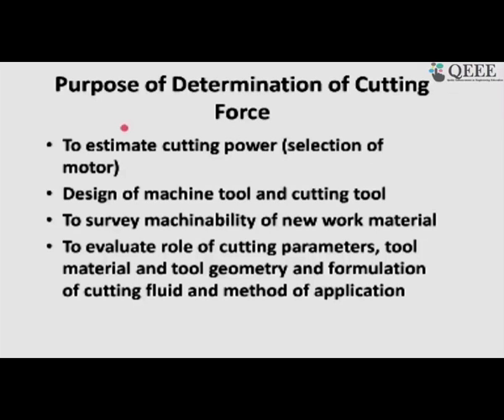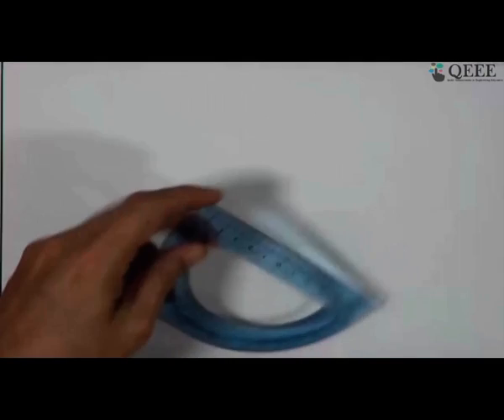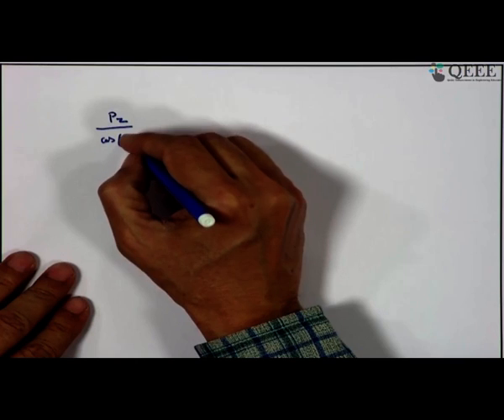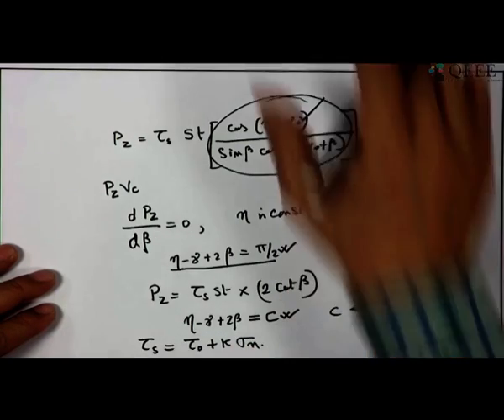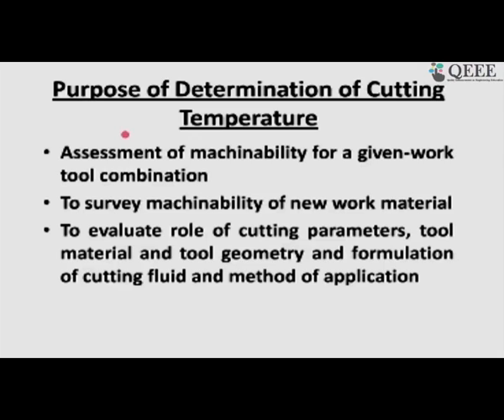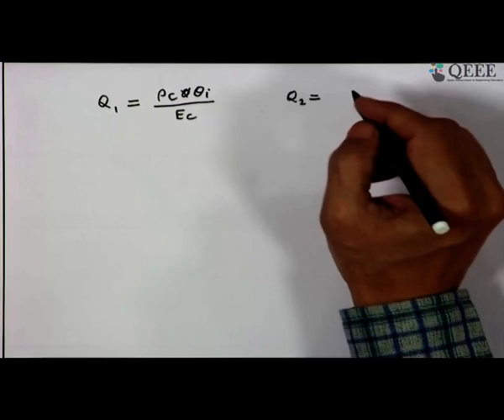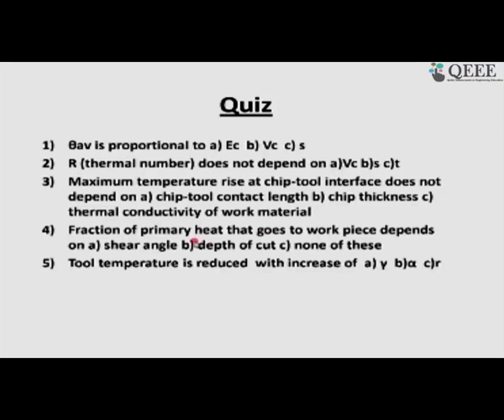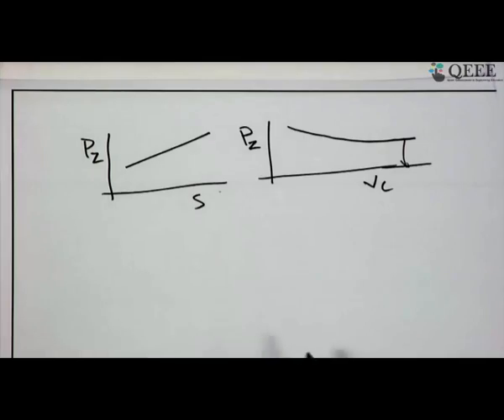Basic Machine tools and metal cutting principles